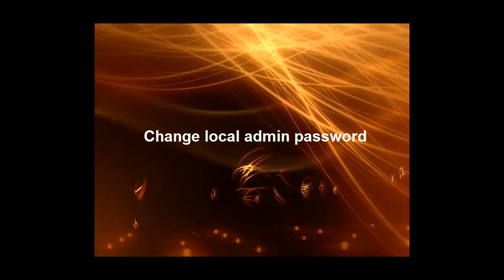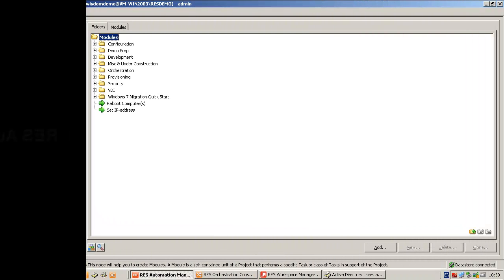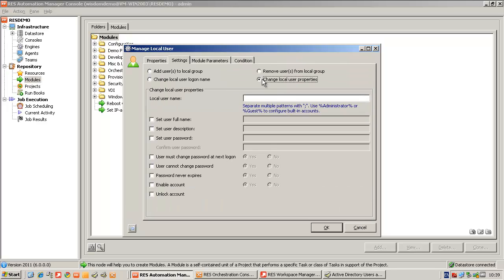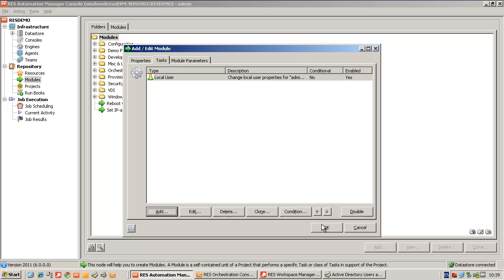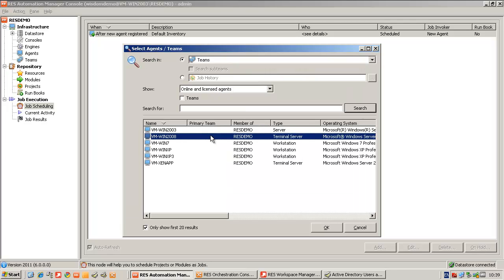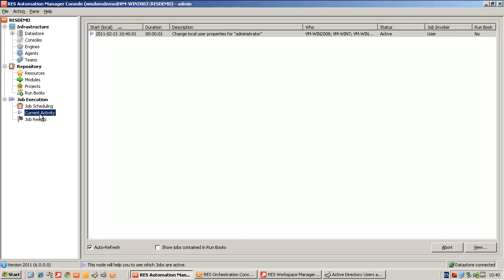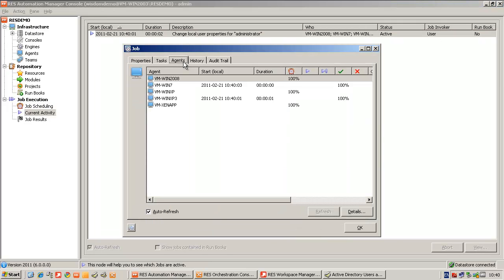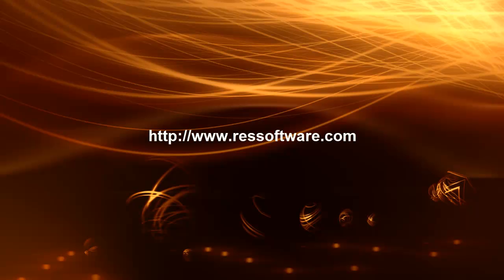How to change local admin password in less than 60 seconds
Demo on how to create a module in RES Automation Manager that changes the local administrator password and then running it on multiple systems. All in less than 60 seconds. The module can be delegated to users without administrative access.